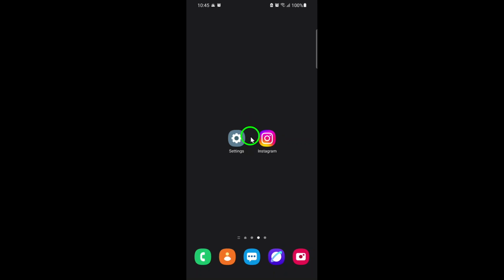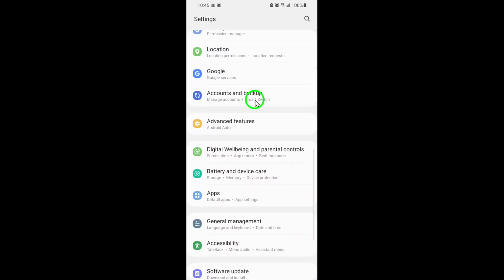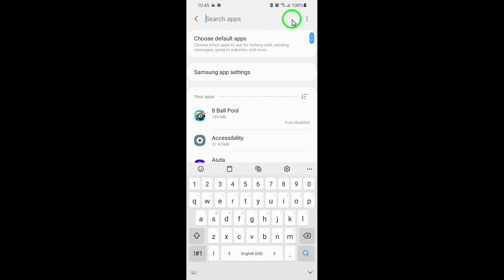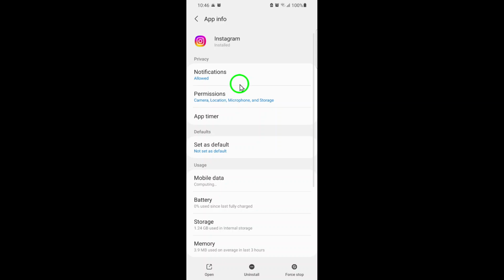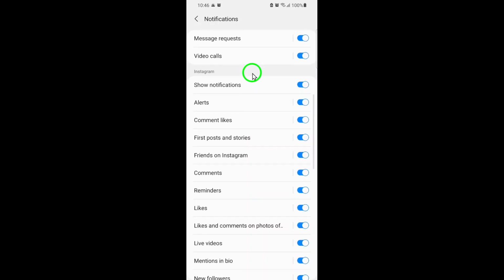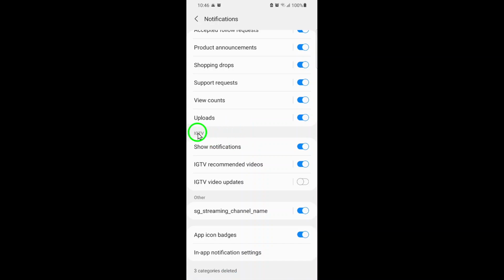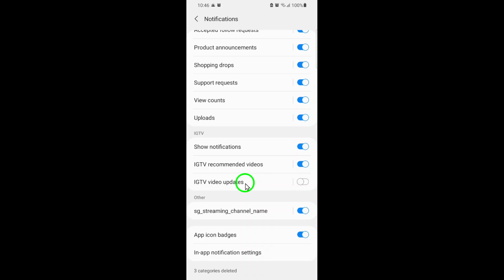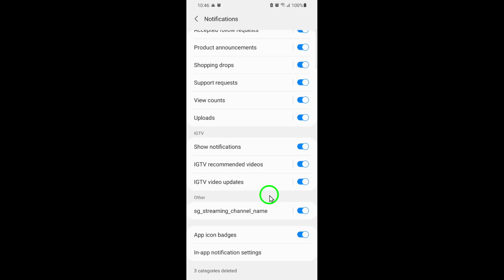How To Turn On IGTV Videos Updates on Instagram (Updated)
Learn how to turn on IGTV Recommended Videos on Instagram with this updated step-by-step guide. Enabling IGTV Recommended Videos ensures you never miss trending or suggested content, helping you get the most out of your Instagram experience.

Follow these simple steps to activate IGTV Recommended Videos:

1. Go to Phone Settings

2. Tap on Apps

3. Tap on Instagram

4. Tap on Notifications

5. Tap on Notification categories

6. Find IGTV and toggle on the IGTV Recommended Videos option

This video is perfect for anyone looking to customize their Instagram notifications and stay updated with the latest IGTV content. Whether you're a content creator or just love discovering new videos, these steps will help you make the most of Instagram's features.

Timeline:
00:00 Start
00:12 How to do it
01:05 End